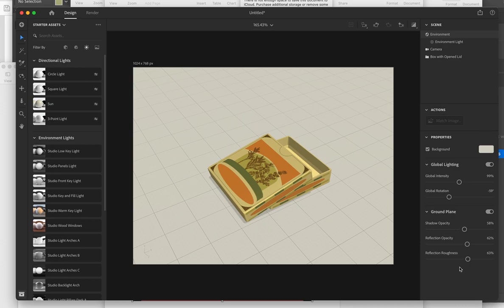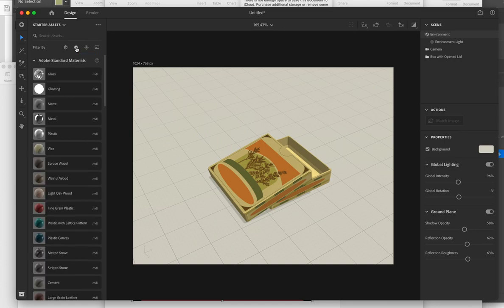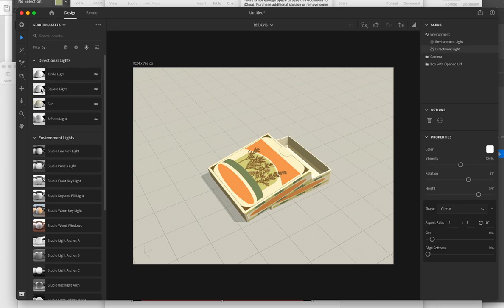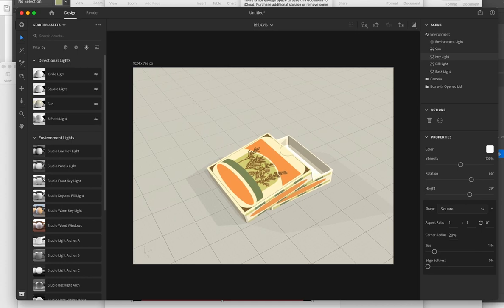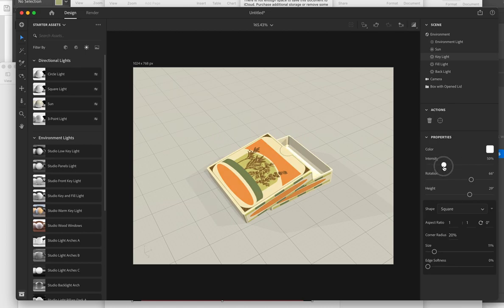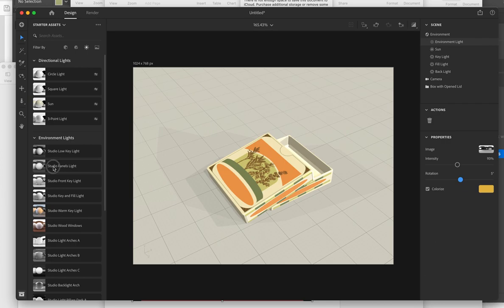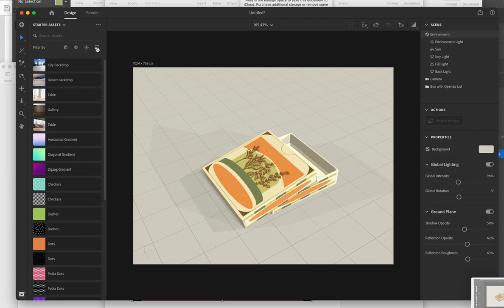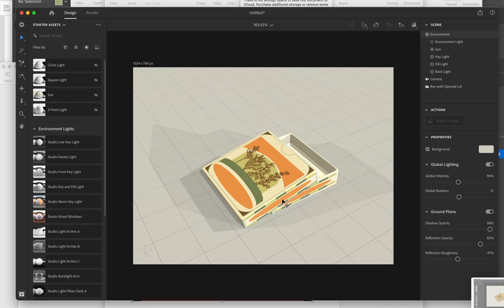Quick Lighting Tutorial- ADOBE DIMENSION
Here is a quick video showing some quick lighting options that we may not have really gotten to in class. Please watch, it's only 5:00!